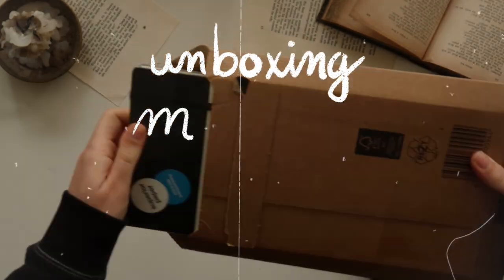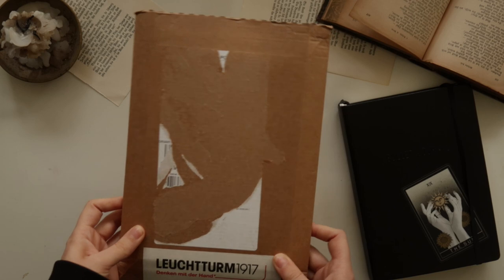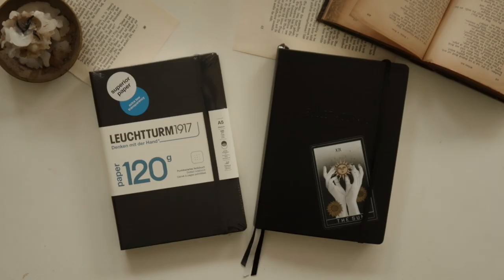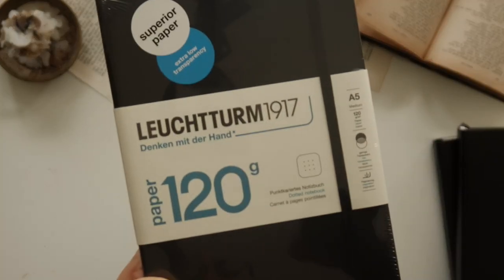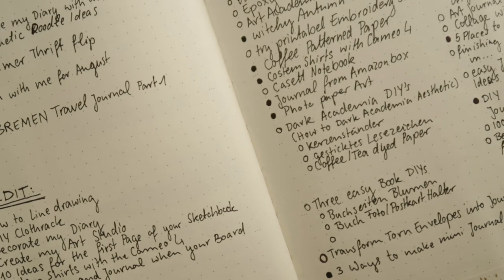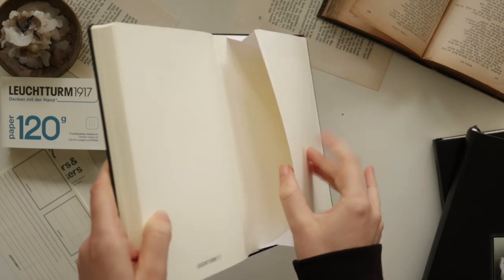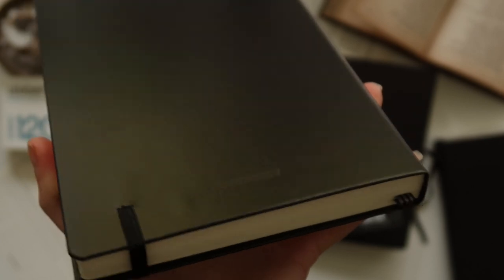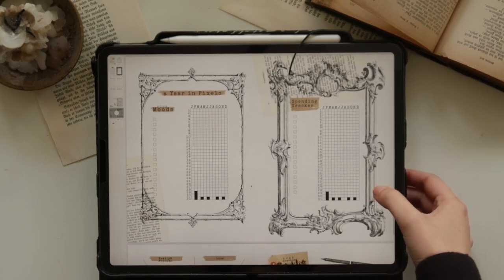Unboxing my new Leuchtturm 1917 120g & Comparison to Bullet Journal x Leuchtturm 1917 Edition 2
It's time to think about our new Bullet Journals for 2023! In this Video I unbox my new Leuchtturm 1917 120g Journal and take a detailed look at it as well as compare it to the Bullet Journal x Leuchtturm 1917 Edition 2 Journal I used this Year. And I made a quick paper and quality comparison to the Leuchtturm 1917 Dot Grid Journal I used in 2020 for my Bullet Journal.

If you love Bullet Journaling, Art Journal, Fashion and DIYs and want to make sure to be notified for the yearly Bullet Journal Set Up Video don´t forget to like and subscribe to join me on my creative Journey.

All Opinions I share in the video are my own. The Video is not sponsored and I bought the Journals with my own money.